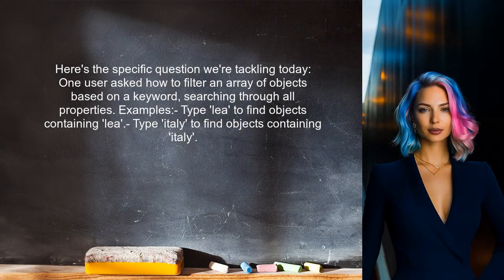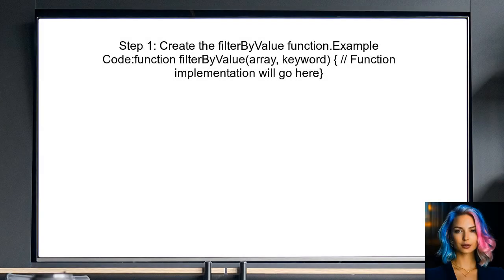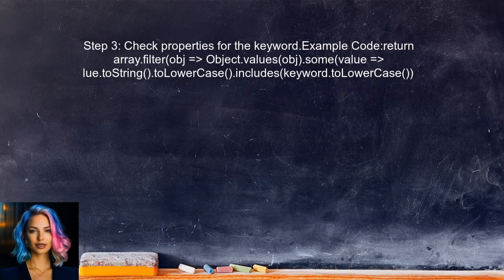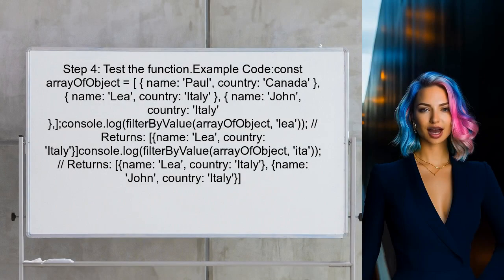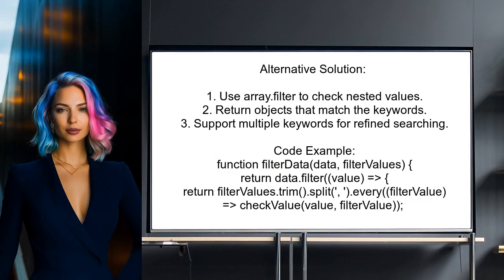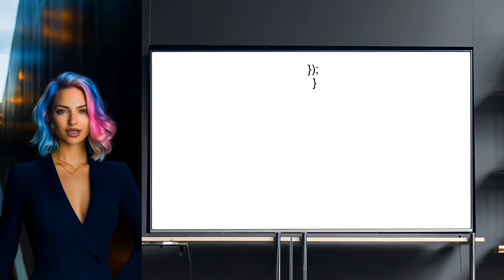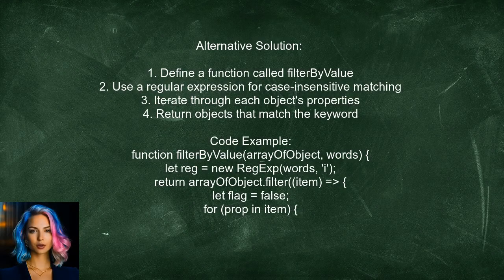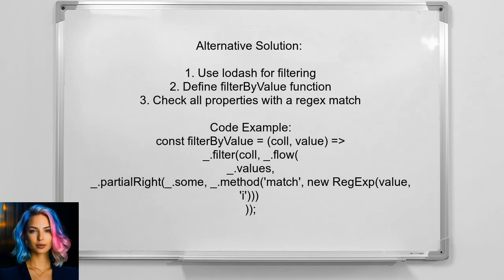How to Filter an Array of Objects by Property Values in JavaScript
In this video, we'll explore a fundamental skill in JavaScript: filtering an array of objects based on specific property values. Whether you're working with user data, product lists, or any collection of objects, knowing how to efficiently sift through and extract relevant information is crucial. Join us as we break down the techniques and methods to streamline your data handling and enhance your coding proficiency.

Today's Topic: How to Filter an Array of Objects by Property Values in JavaScript

Related to